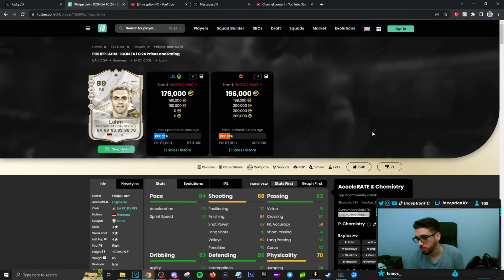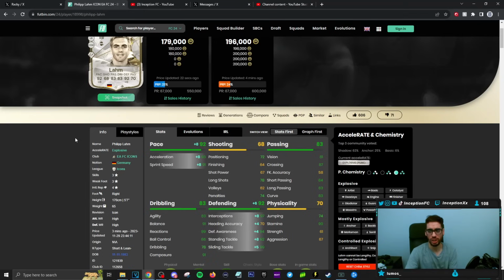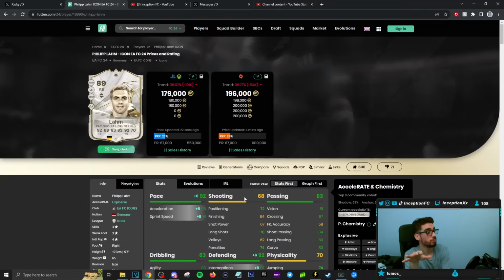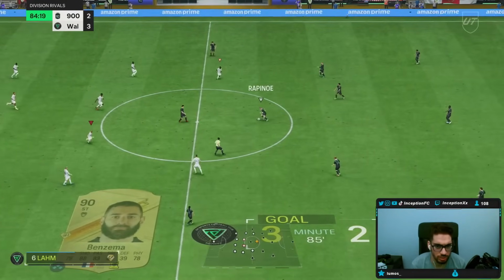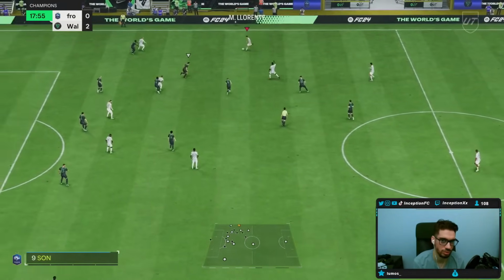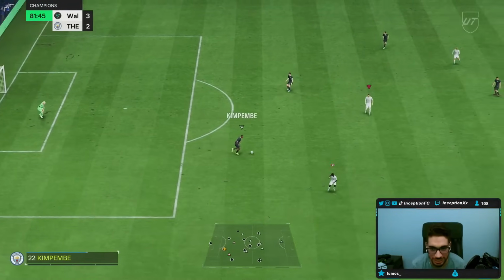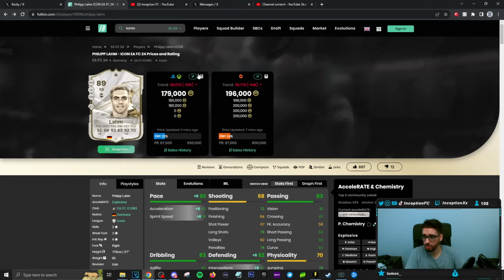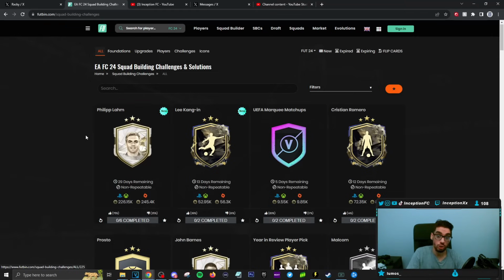89 ICON LAHM SBC PLAYER REVIEW! FC 24 ULTIMATE TEAM